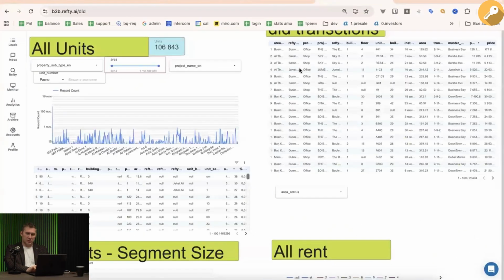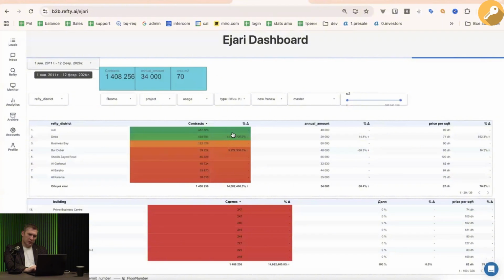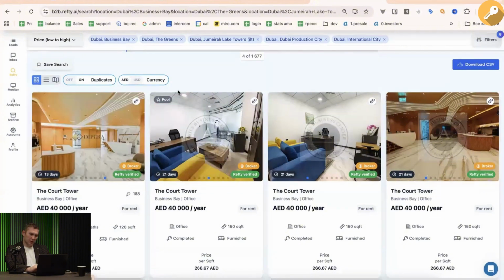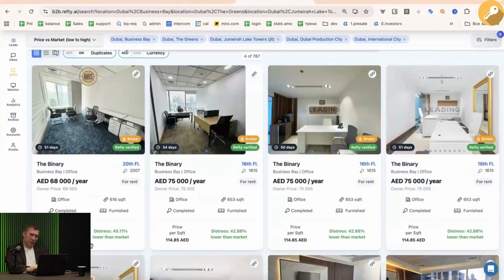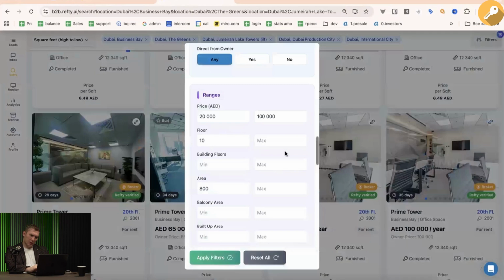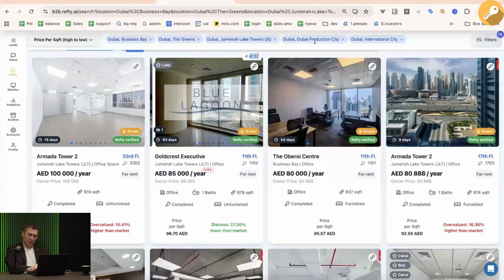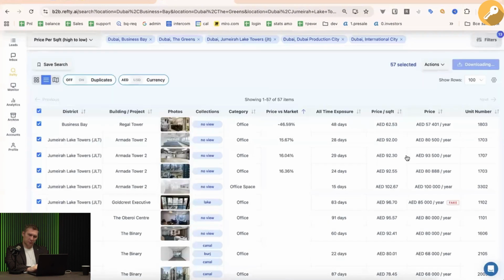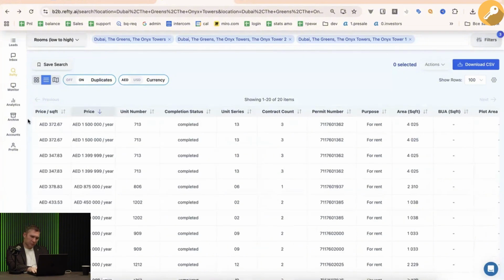Why This Changes Everything for Dubai Office Hunters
🔍 Trying to find the right office space in Dubai? Stop wasting time scrolling through outdated property portals and overpaying for commercial real estate you haven't properly analysed

In this video, our CEO Alexey Glazkov walks you through a live demo of Refty,  Dubai's most advanced real estate analytics platform, showing you exactly how to search, filter, and analyse commercial property listings across Business Bay, JLT, Sheikh Zayed Road, Deira and more in seconds.

✅ What you'll learn in this video:
→ How to search 59,000+ Dubai offices using smart filters
→ How to spot overpriced listings vs. real market deals
→ How to find offices in Business Bay, JLT, The Greens & more
→ How to analyse rental contracts going back 15 years
→ How to export listings and set up automated monitoring alerts
→ How to benchmark prices per sq ft for any Dubai district

📊 Whether you're a business owner, investor, or real estate broker — Refty gives you the data edge to make smarter decisions faster.

🕐 CHAPTERS
0:00 — Why you need a smarter way to find offices in Dubai
0:24 — Dashboard overview — 32,000+ rental contracts
1:40 — Filtering by district, year & contract trends
2:23 — Real scenario: 10 employees, 100K AED budget
3:00 — Step-by-step: Searching completions for rent
5:13 — Dubai office market stats: 59,000 offices, 40% vacancy
6:04 — Filtering by floor, size & price — Business Bay
9:36 — Spotting fake listings & below-market deals
10:11 — Export results & set up automated monitoring
11:28 — Investor alerts & notifications
12:00 — Deep dive: Onyx Business Bay — 236 contracts
13:56 — Buying vs renting offices in Dubai
18:54 — Wrap-up & how to get started on Refty